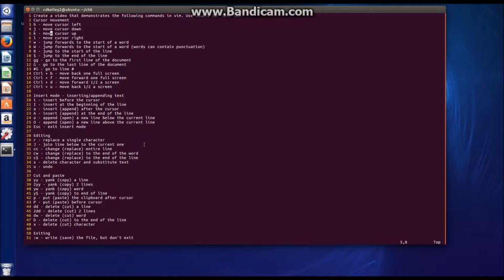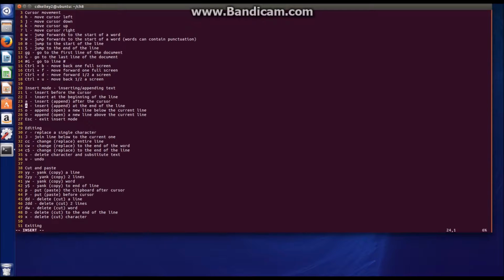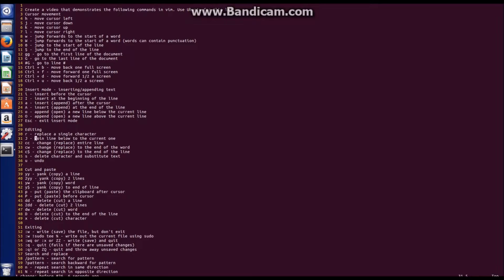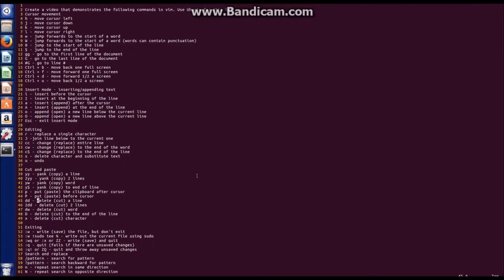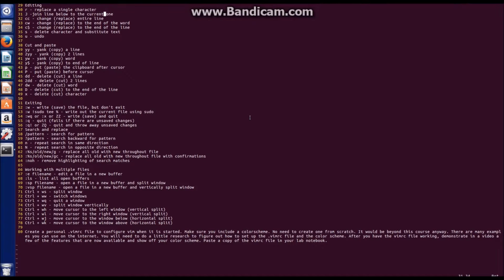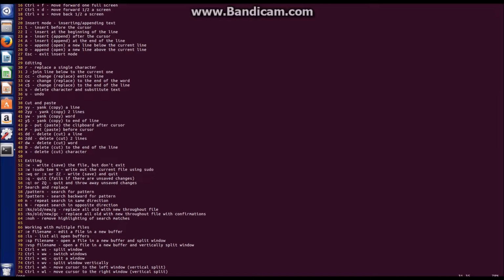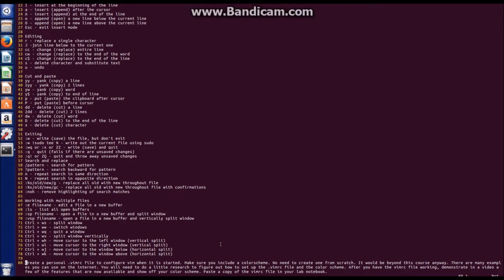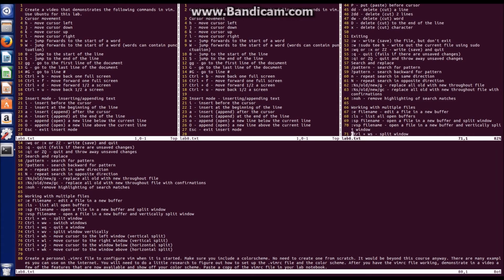Using VIM in Ubuntu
This video shows some of the various commands in Vim text editor.